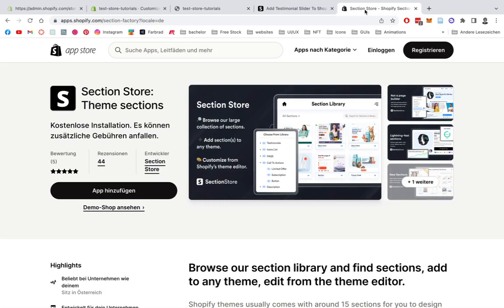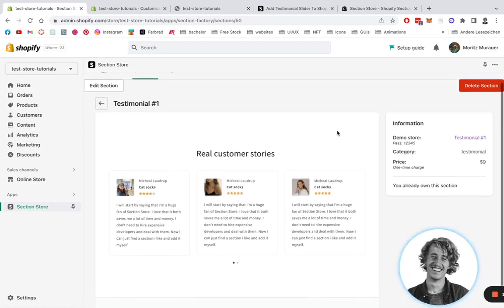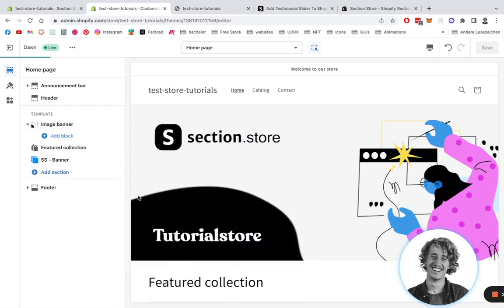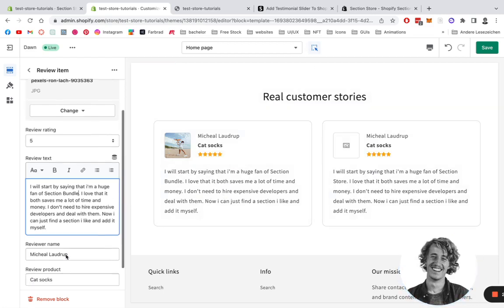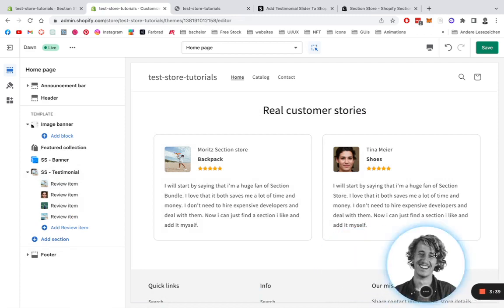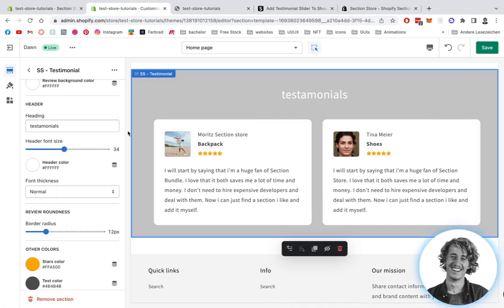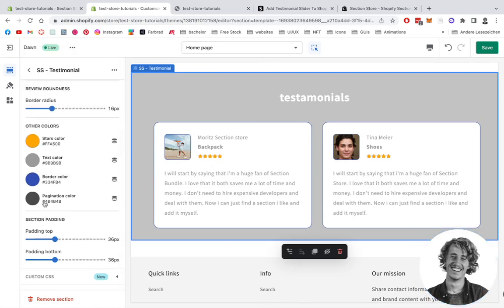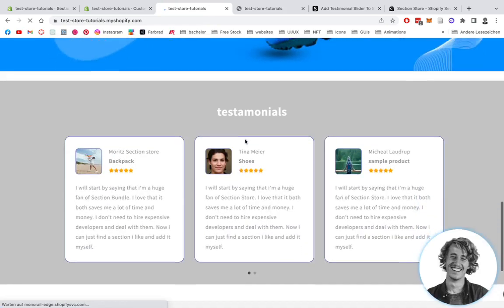Add Testomonial Slider To Shopify | Easiest Way In 2024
Add this fully customizable Testimonial Slider in Shopify